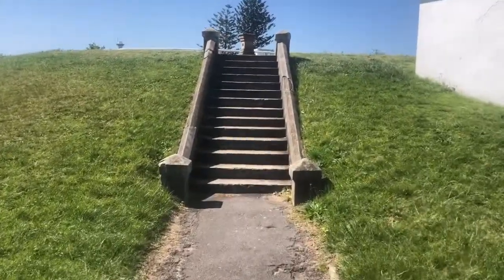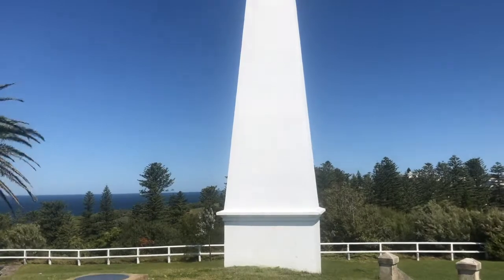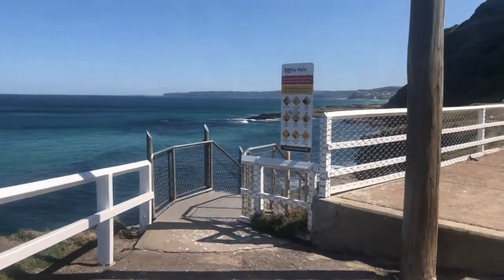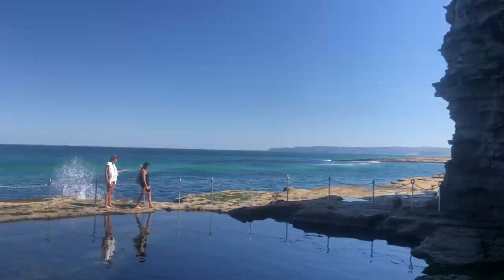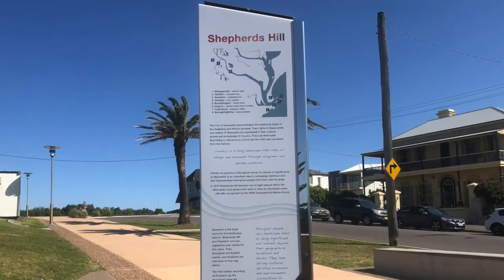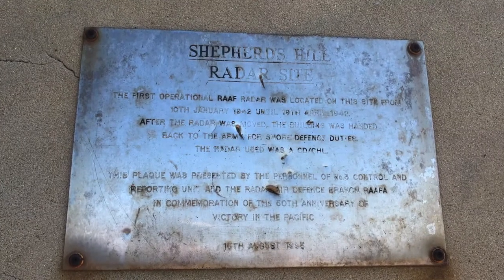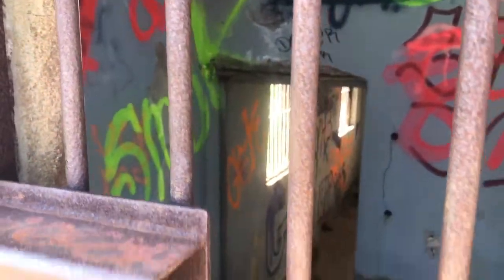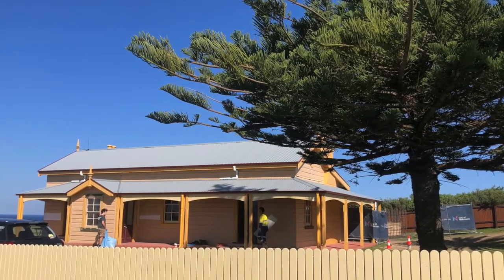EDUC2746 - Civics & Citizenship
Reference List:
Duncan, C. (2012). The Obelisk Newcastle [Untitled photograph of men standing at Obelisk]. ABC.

City Plan Services. (2019). Conservation Management Plan: Shepherds Hill Defence Group Military Installations SHR#01806.

Flickr. (2012). Special Collections: Bogey Hole [Untitled photograph of people swimming at bogey hole]. University of Newcastle.

NoCopyrightSouns. (2021, September 5). Cartoon x Time To Talk – Omen (Ft. Asena) [NCS10 Release]. [Audio]. Youtube.